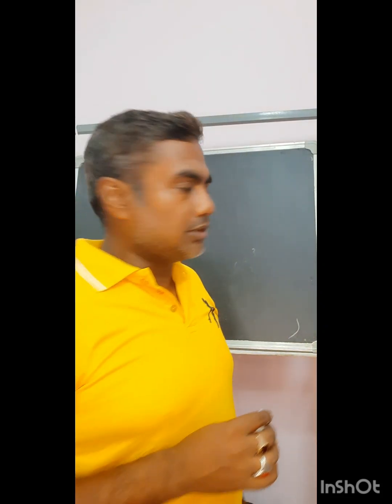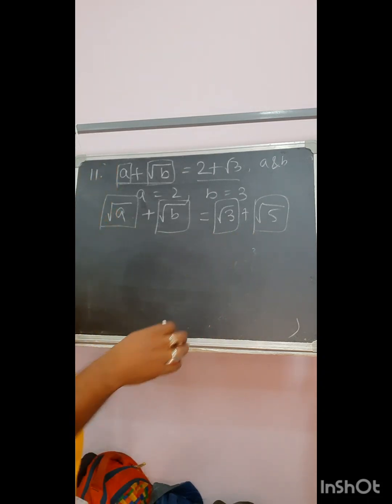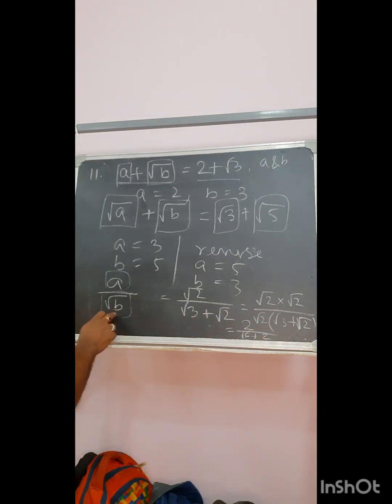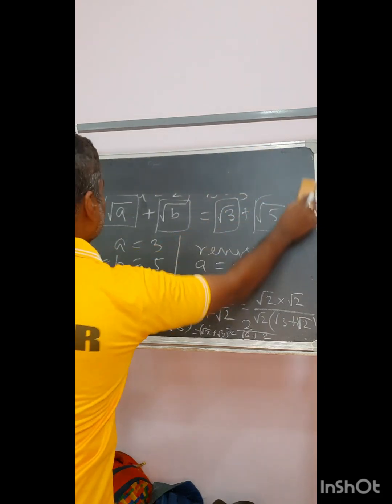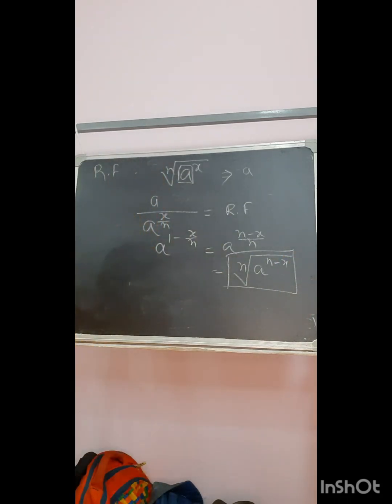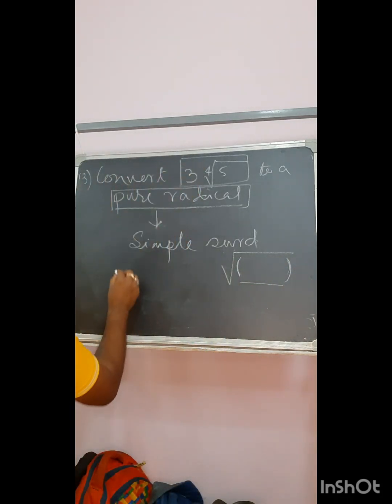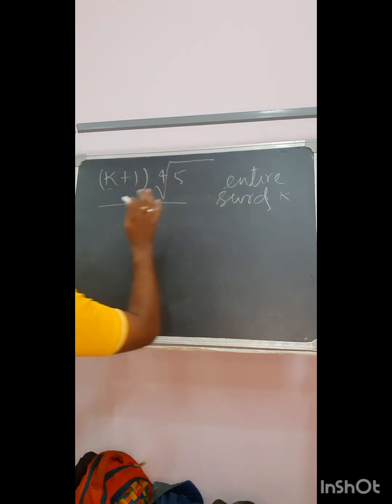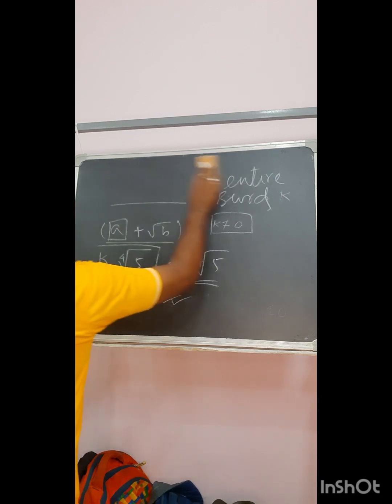problem solving on surd